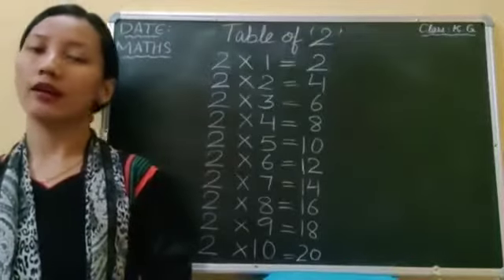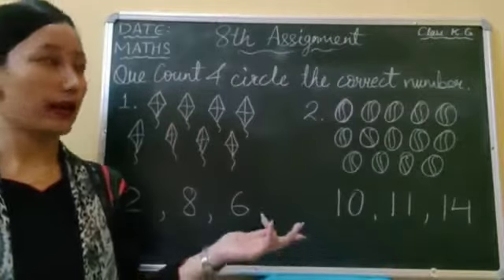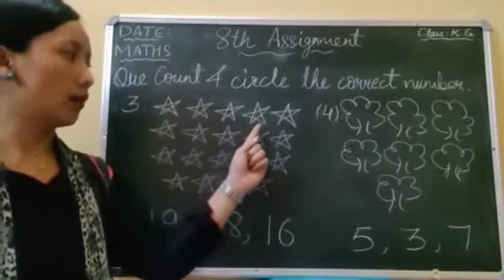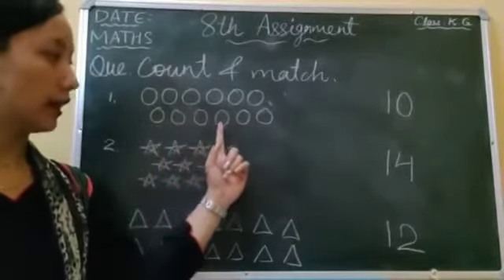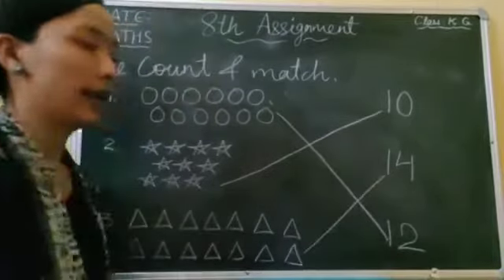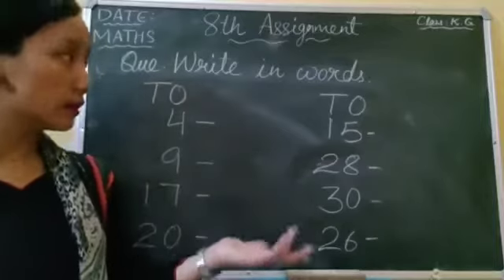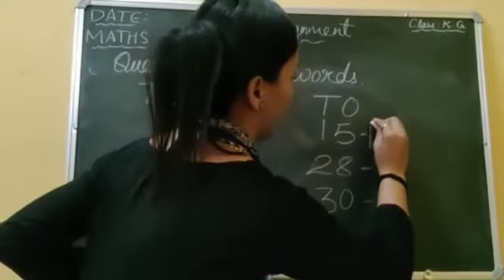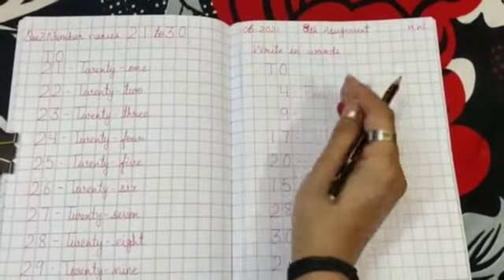CLASS:- K.G. MATHEMATICS" TOPIC - 9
1."TABLE OF 2"
2."WRITE IN WORDS"
From "MAGIC WORLD NUMBERS (1 to 100)"
By:- Miss. Sushila Gurung